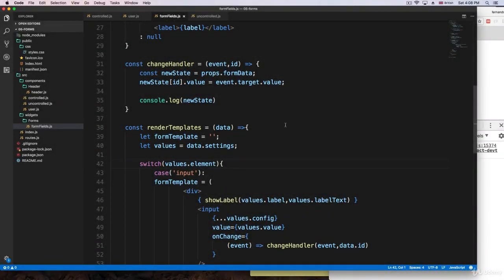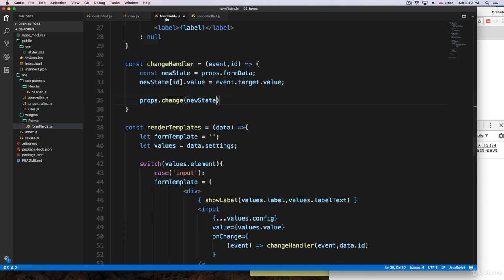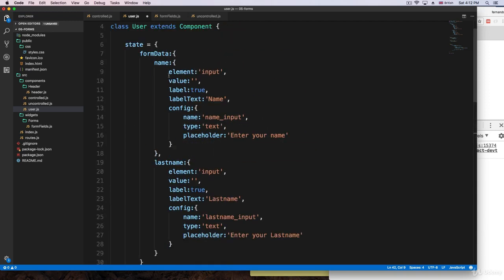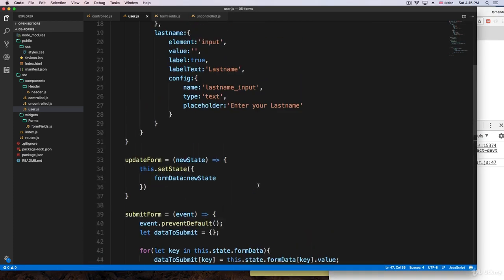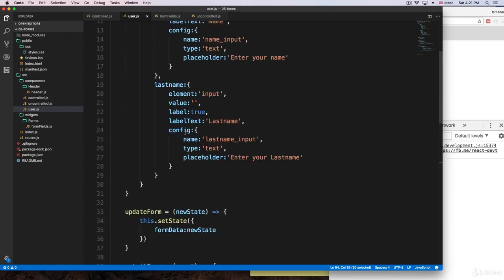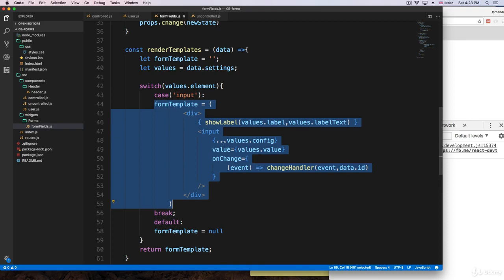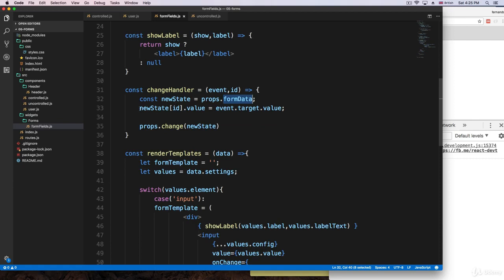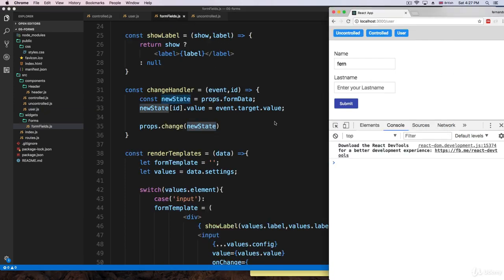6 4 Form templating 3